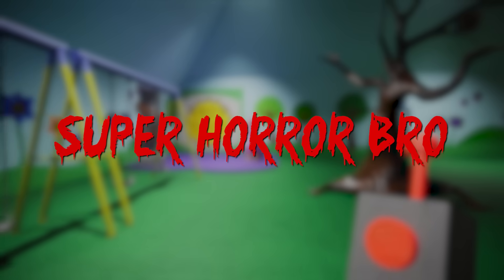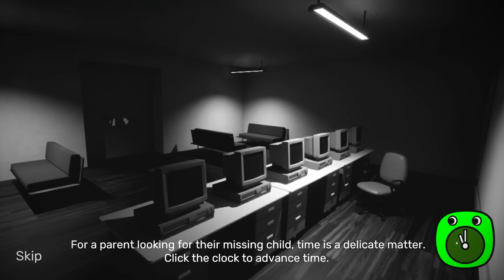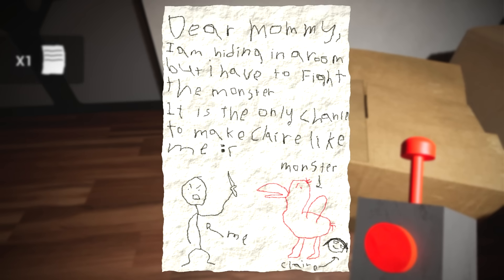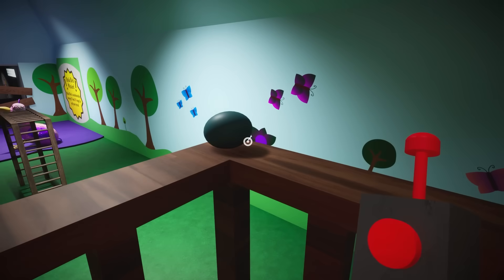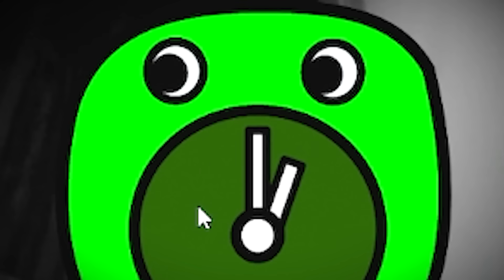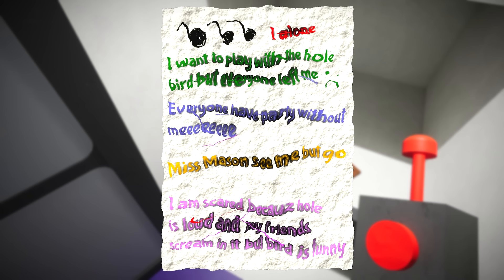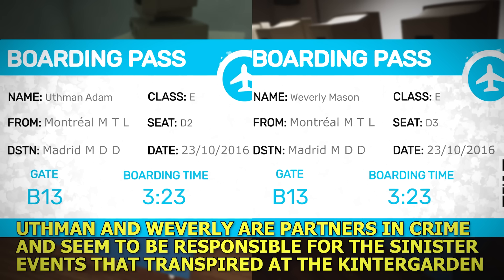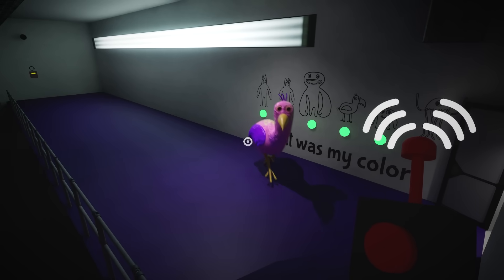Garten of Banban - The Secret Story Explained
Garten of Banban - the story explained. This is the story of a parent who goes searching for their missing child in Banban's Kintergarden. Although it seems the friendly mascots have taken a sinister turn. In this video we take a look at the secret story of Garten of Banban.